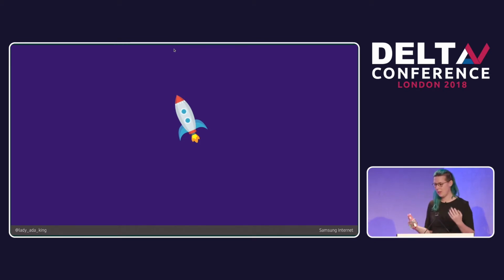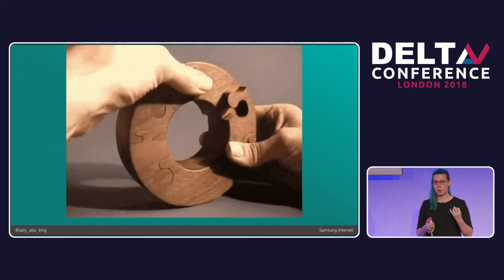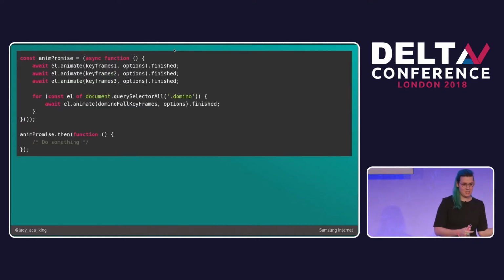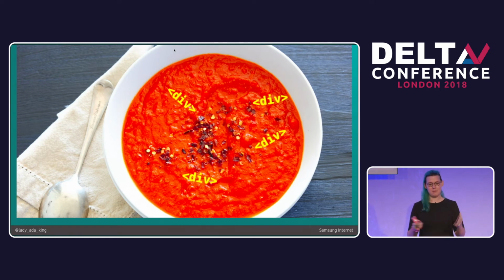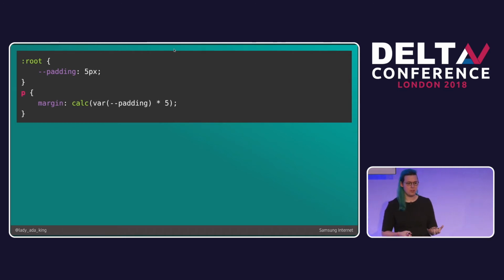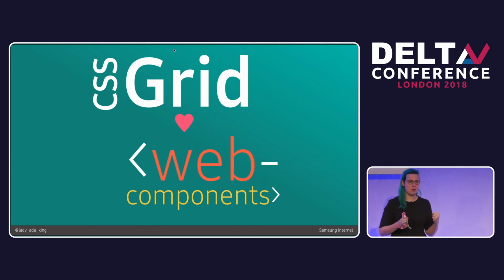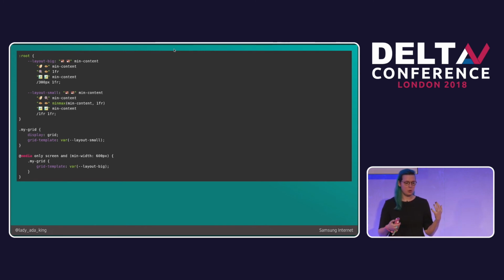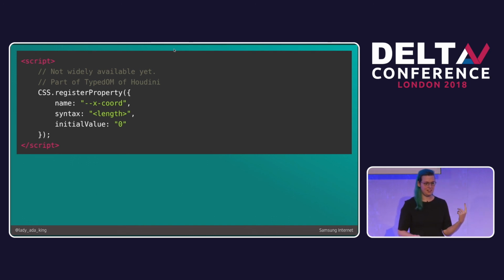A Rube Goldberg Machine and New Web Technology - Ada Rose Cannon | DeltaV 2018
There are some exciting new developments happening in the web platform right now. New APIs such as CSS Grid, Web Components, Custom CSS Properties and the Web Animation API. Each on their own is a complex topic worth getting to grips with but what this talk aims to show is how they can be used with each other when used together the result is greater than the sum of its parts. There is only a brief introduction to each topic so some prior knowledge for Web Animations, Custom Properties, CSS Grid and Web Components would help but is not required.